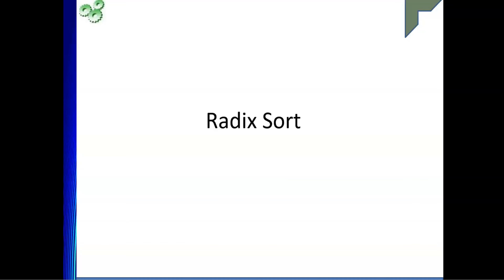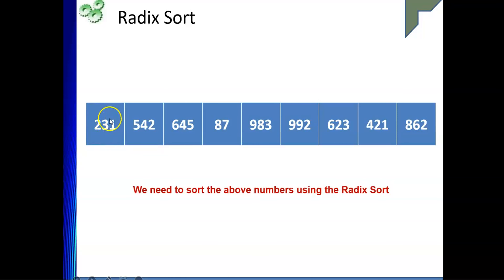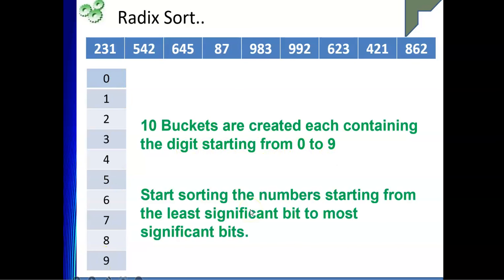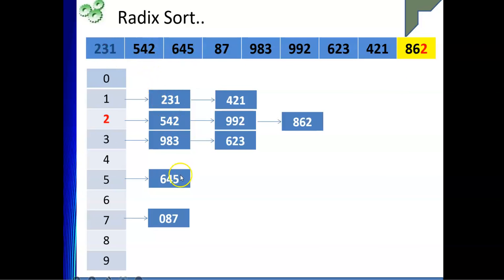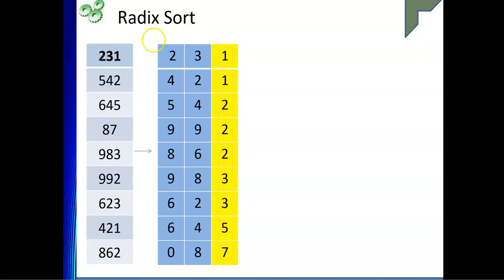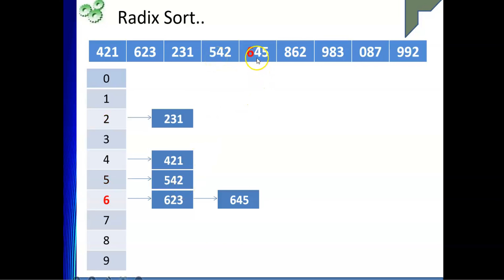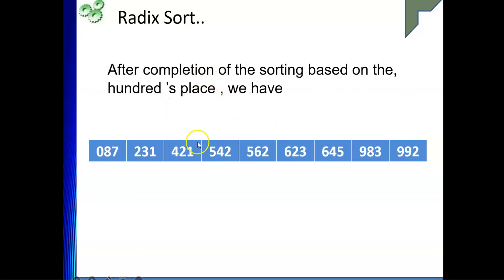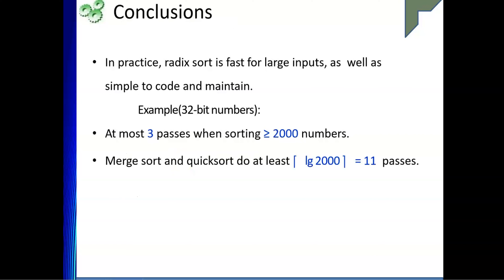Radix Sort : Concept and Explanation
RadixSort is a non-comparative integer sorting algorithm that works by grouping the elements of an array into buckets based on their digit values. The algorithm then sorts the elements in each bucket and repeats this process for each subsequent digit value until the entire array is sorted. RadixSort has a linear time complexity and is particularly useful for sorting large numbers or strings. However, it does require additional memory to store the buckets, and the sorting process can be slow for very large numbers with many digits. Overall, RadixSort is a powerful algorithm that can be useful in certain applications, particularly those involving large data sets or complex data types.